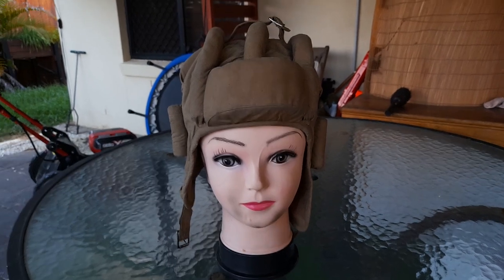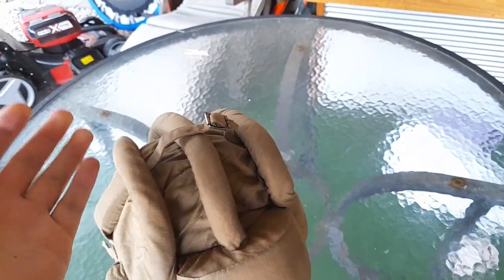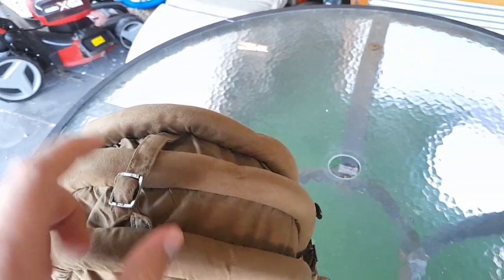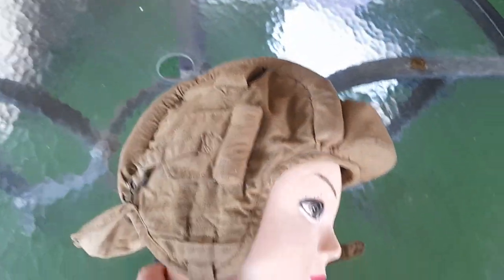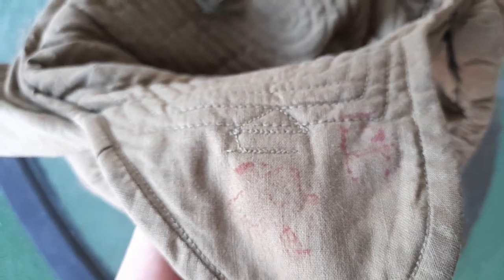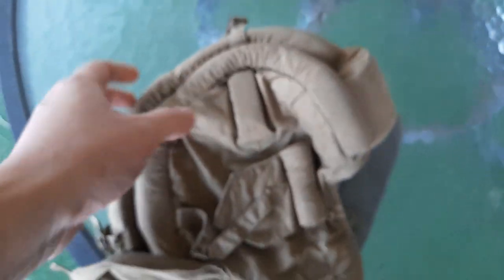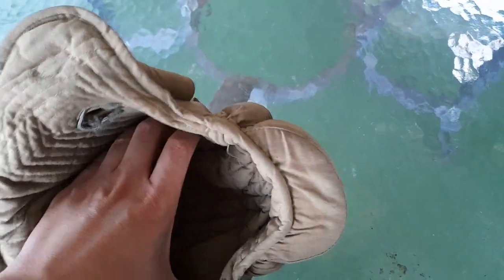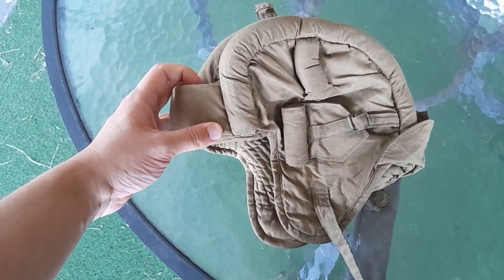North Korean Tank helmet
Unknown North Korean/Chinese tanker tank helmet